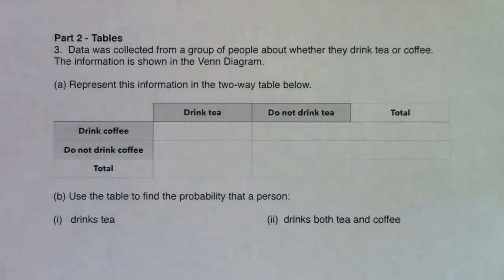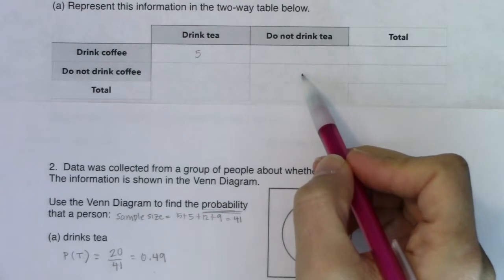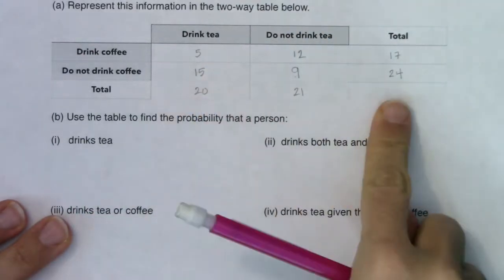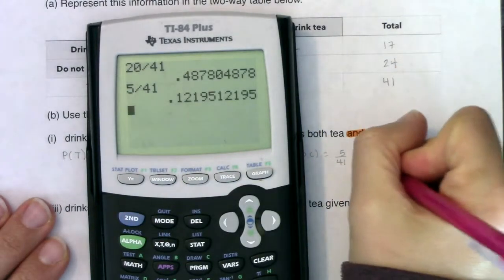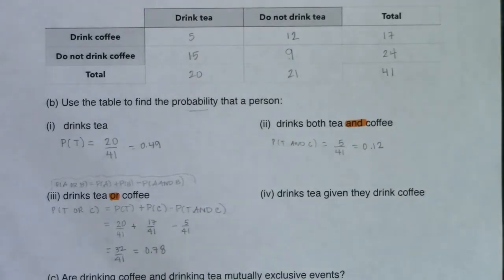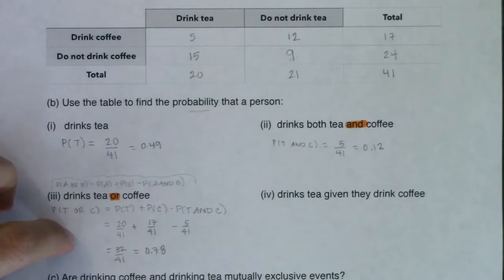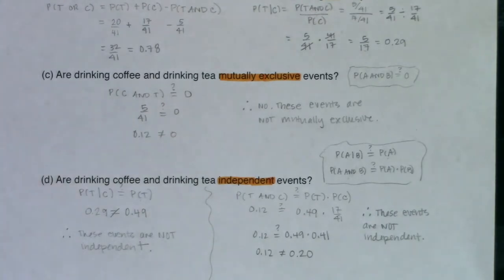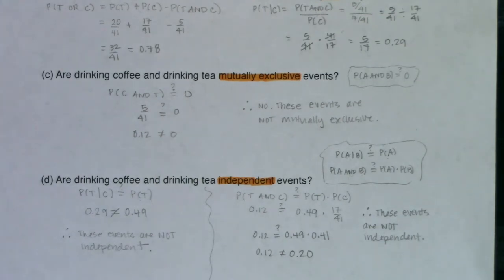Math 43 Chapter 3 Probability Review Worksheet #3